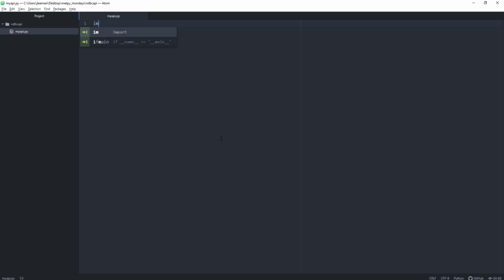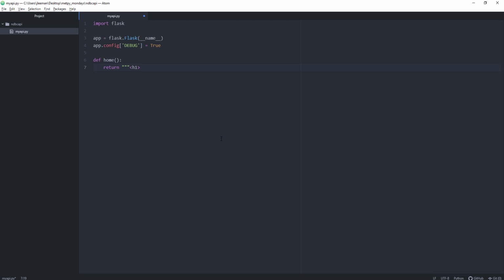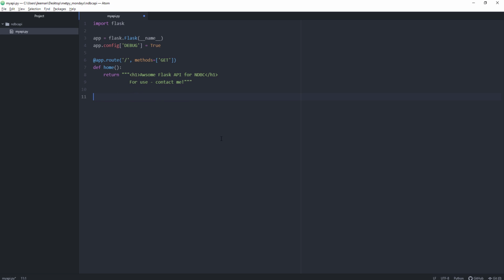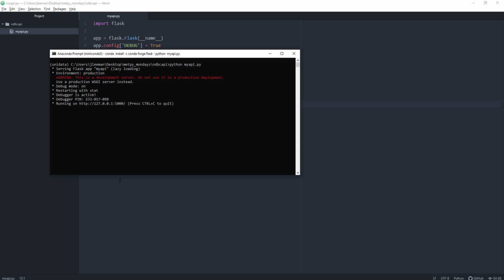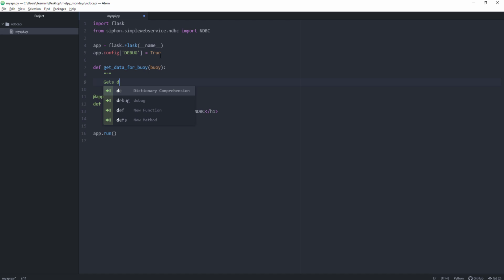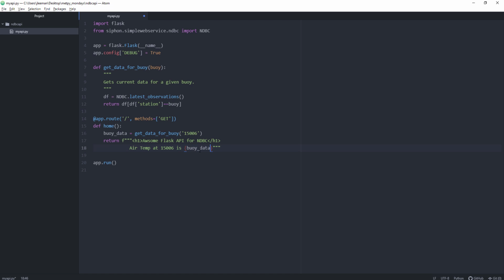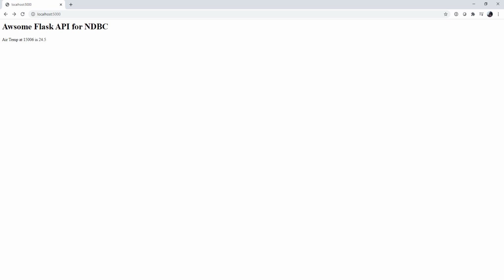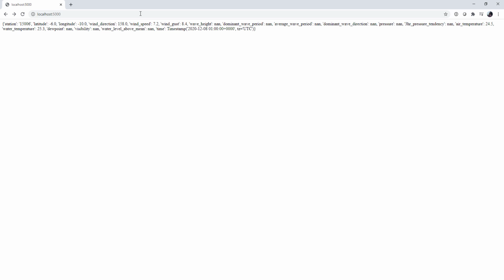MetPy Mondays #160 - Creating REST APIs Part 1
Let's learn how to create a REST API!